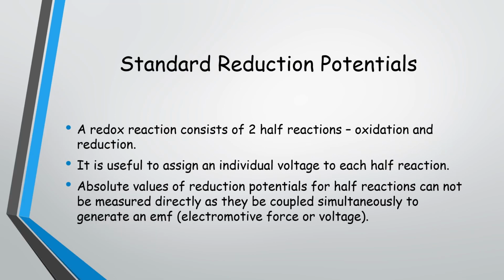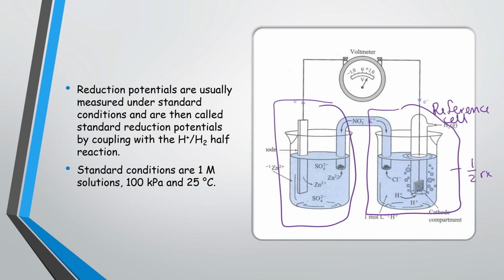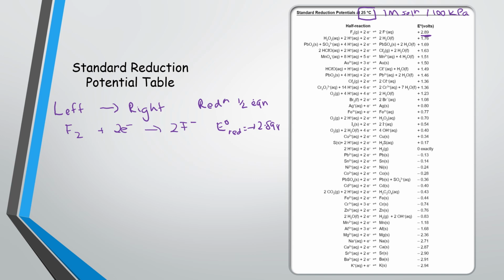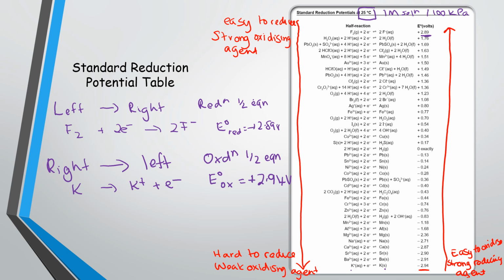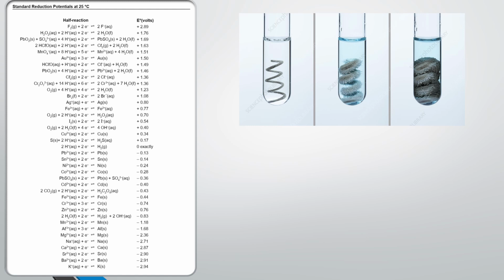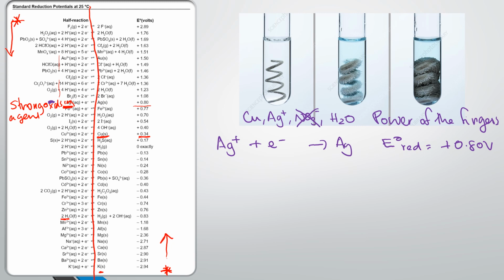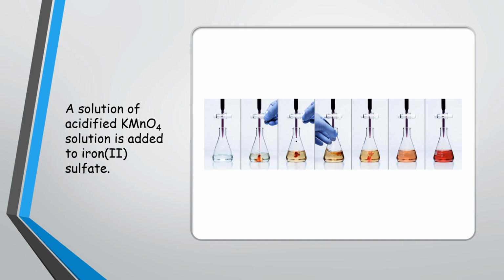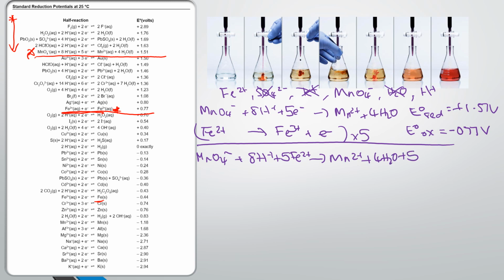Using the data sheet